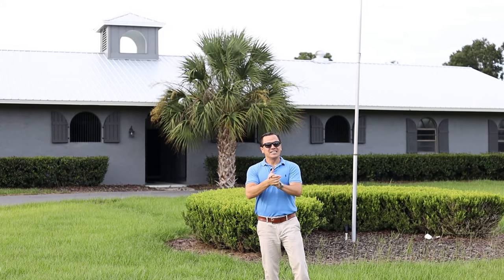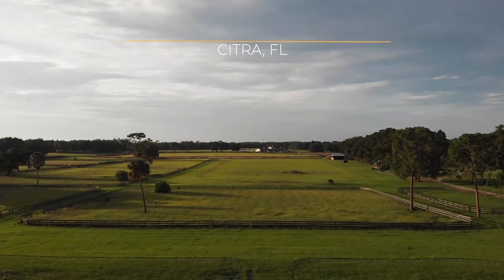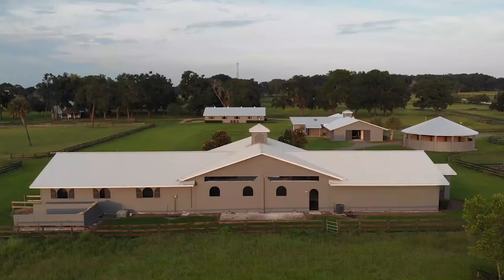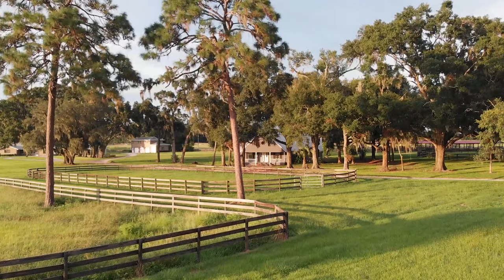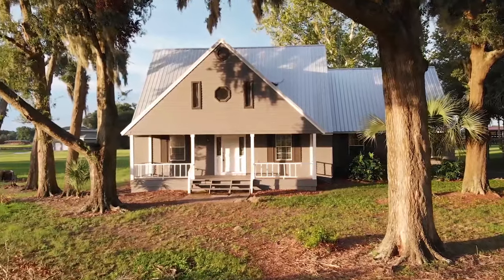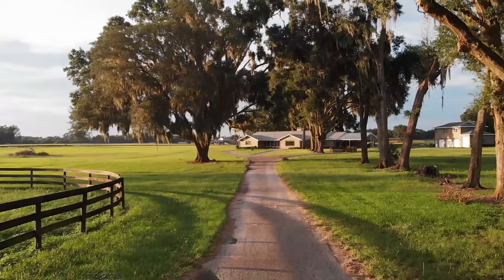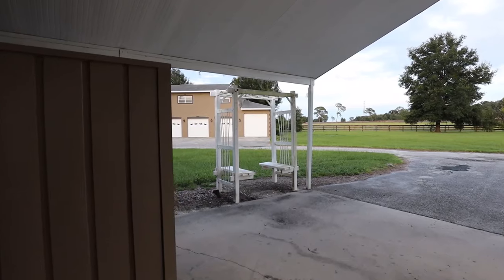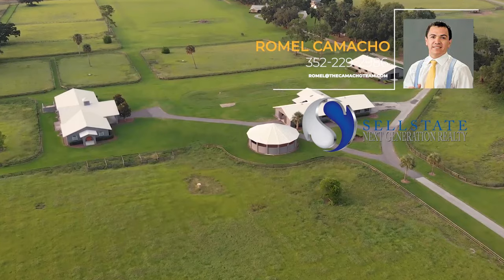1441 E Hwy 316, Citra, FL, USA branded II